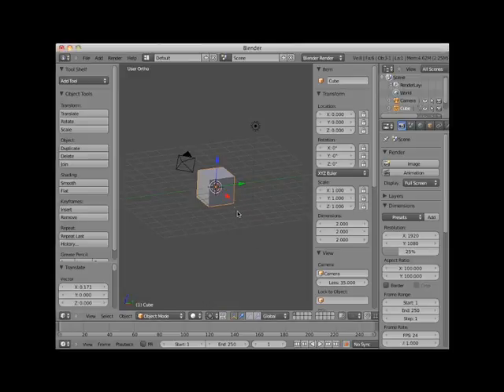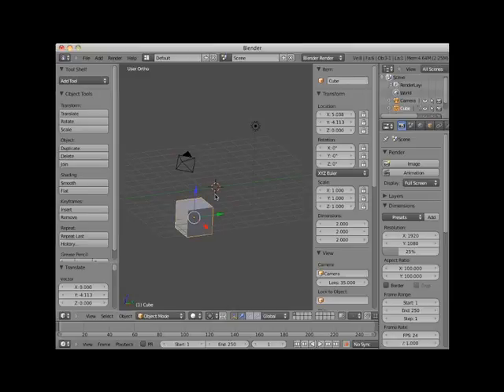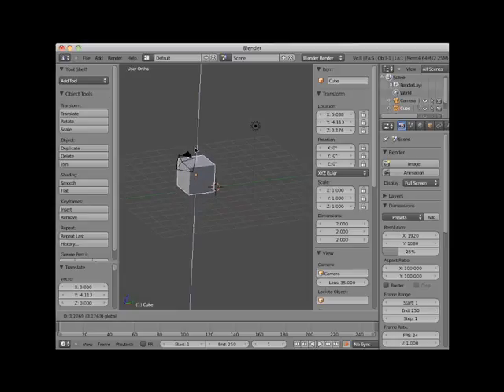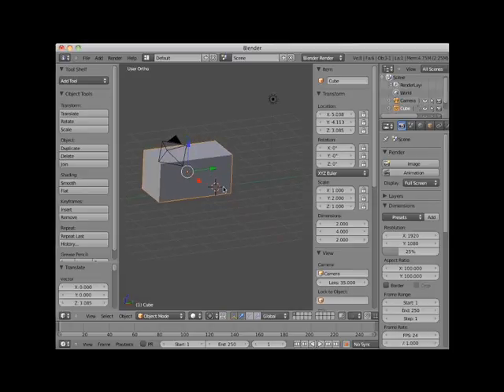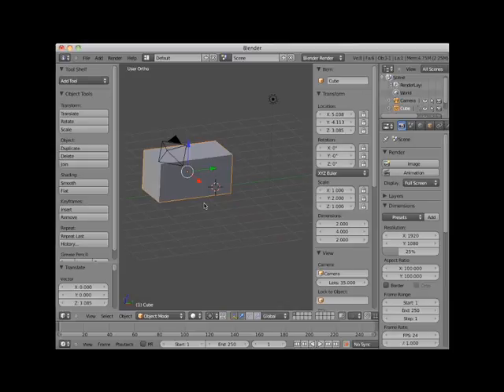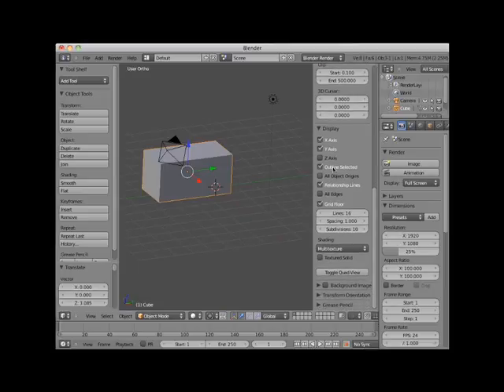01 08 BlenderGridBlenderUnitsAndScale